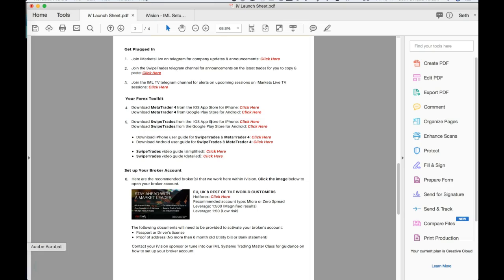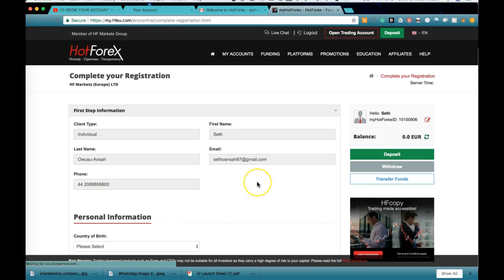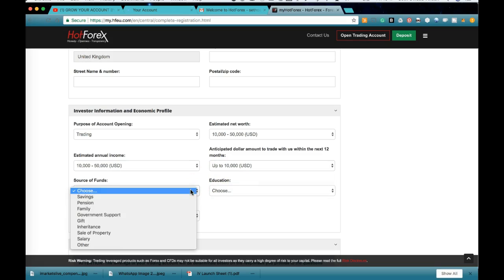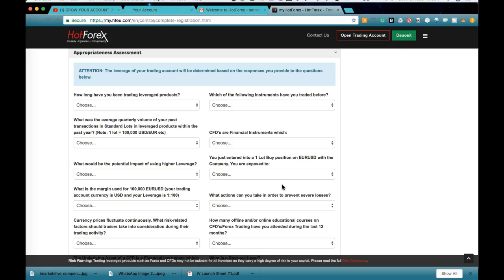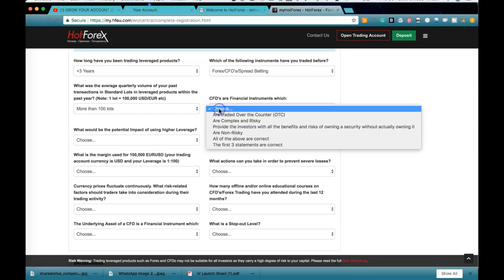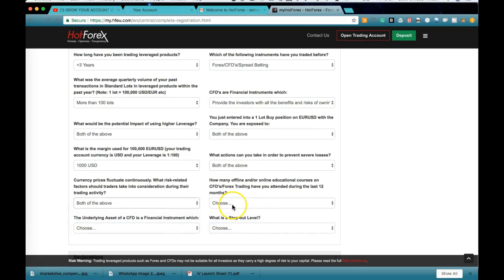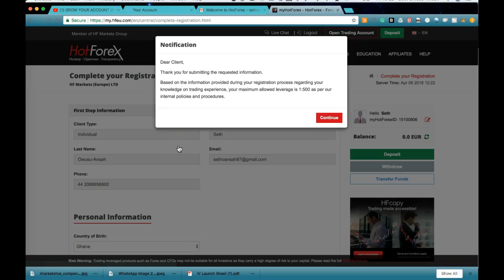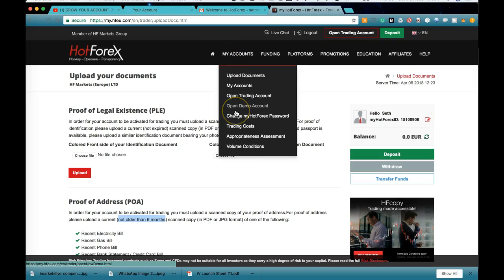How To Set-up A Account With HotForex